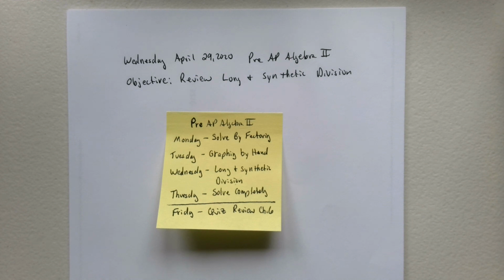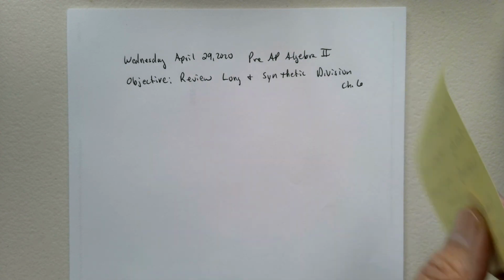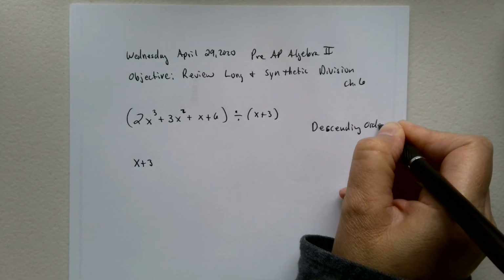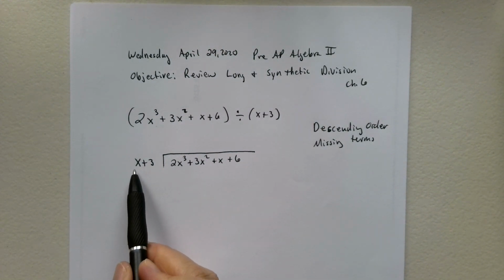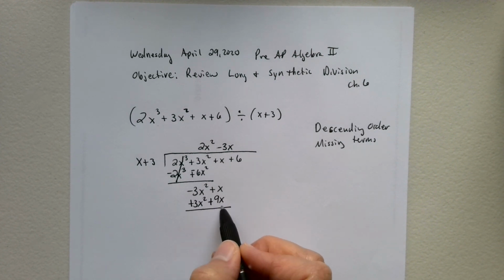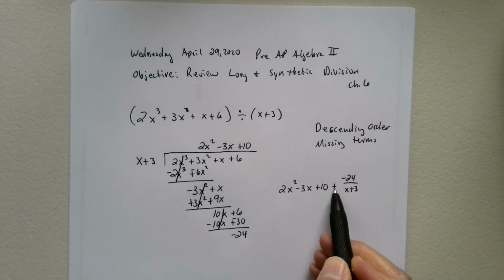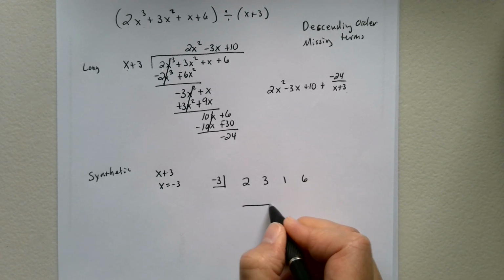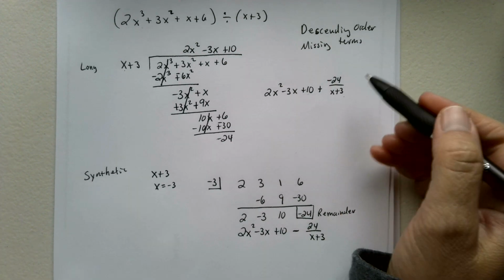Wednesday April 29, 2020 Review of Long and Synthetic Division